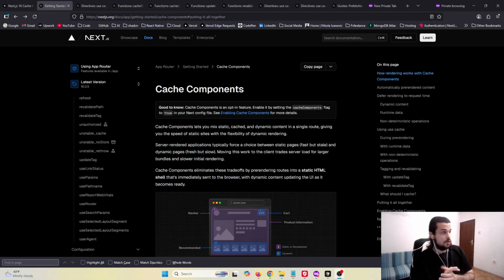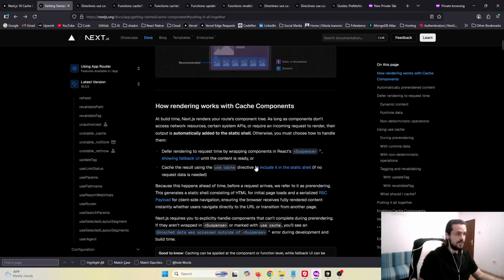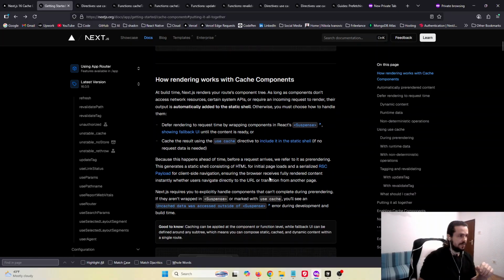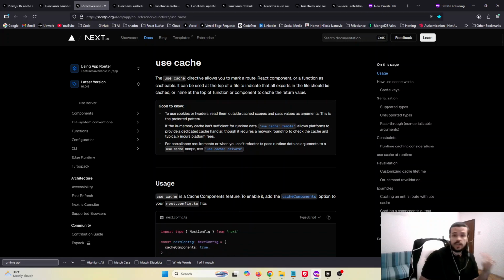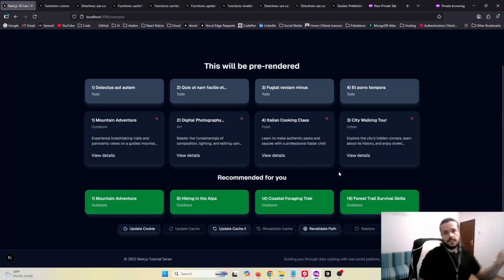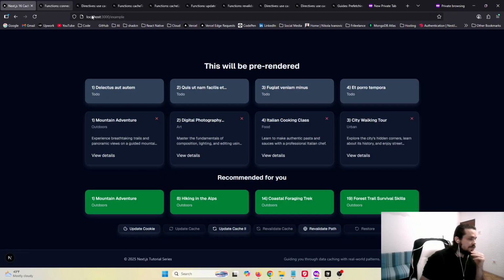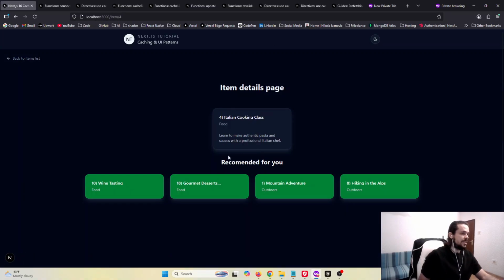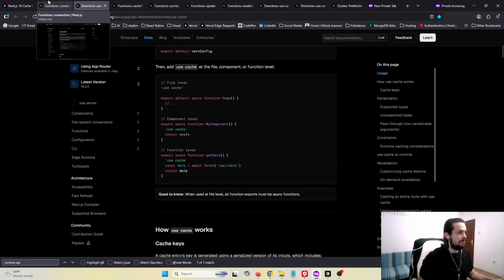Next.js 16 Cache Components - Introduction (1/6)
🚀 Master Next.js 16's caching system! In this comprehensive tutorial series, you'll learn everything about Next.js 16 cache components from scratch.

In this first video, we'll:
- Understand what cache components are and why they matter
- Explore Next.js 16's caching architecture
- Live demonstration of the project in action

Topics Covered:
- Next.js 16 caching overview
- Cache components vs traditional caching
- Project demonstration and examples

📚 PROJECT RESOURCES

👨‍💻 CONNECT & FOLLOW